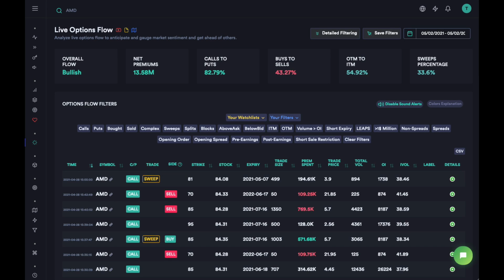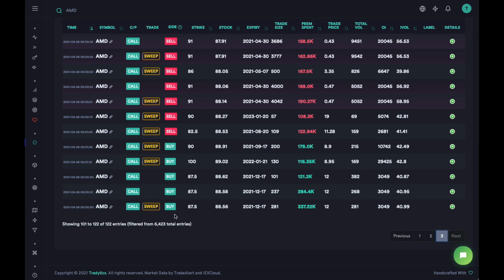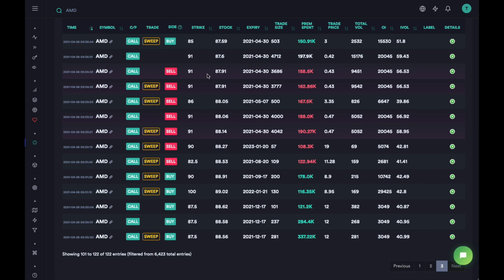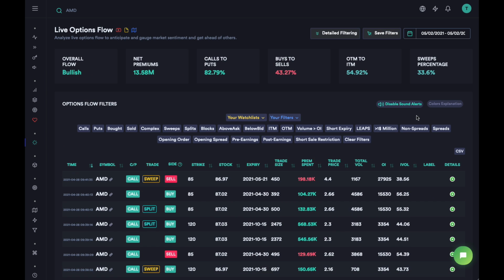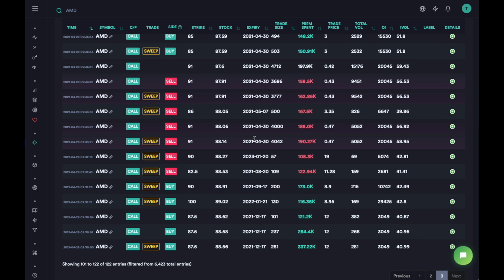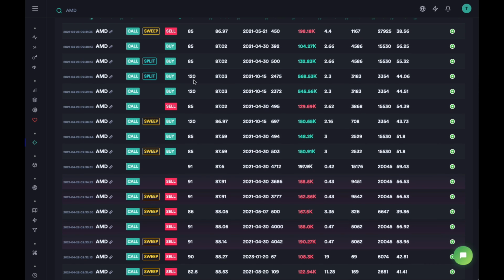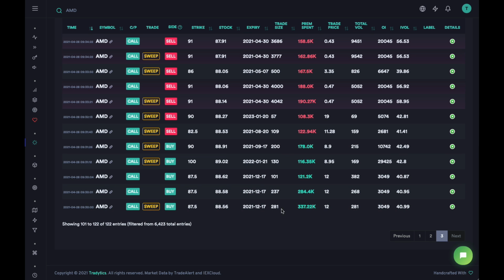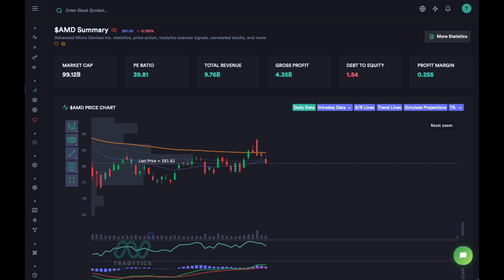Options Flow Case Study - AMD PUTs Day Trade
This is a video in our mini-series on how to best use the live options flow tool to find excellent intraday and swing setups and become profitable. We talk about real world examples on how the analysis of options flow led to huge gains in AMD, TSLA, FB, AMAT, AMZN, and more.

To learn what the Live Options Flow tool is and how it works, please watch the following video from our crash course. We have also built dashboards on top of our live options flow tool. You should watch their videos as well to better see what fits your needs better.